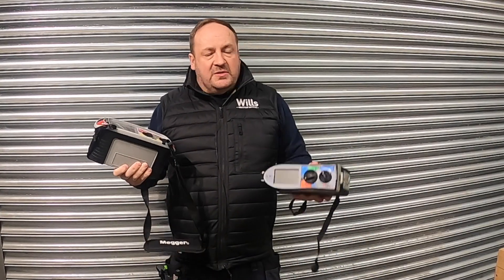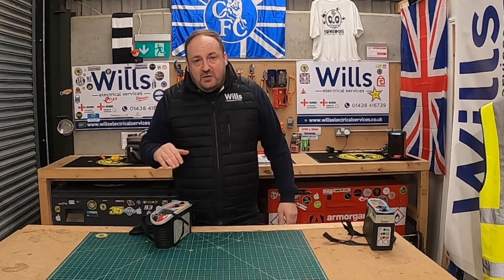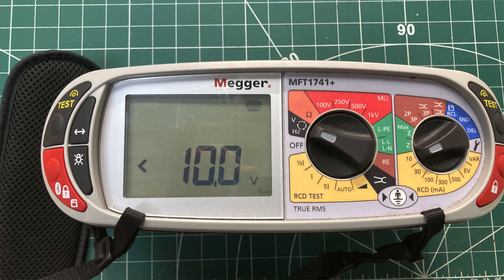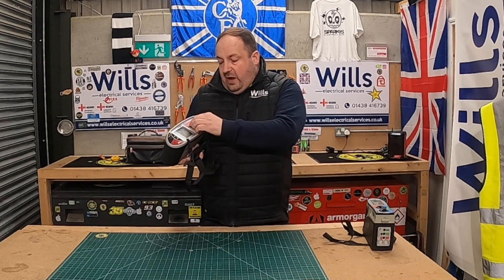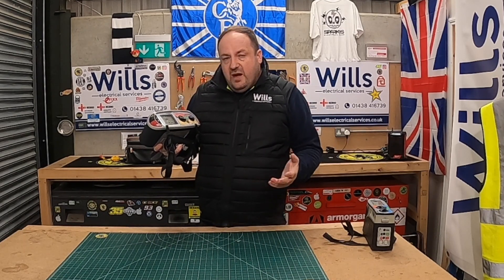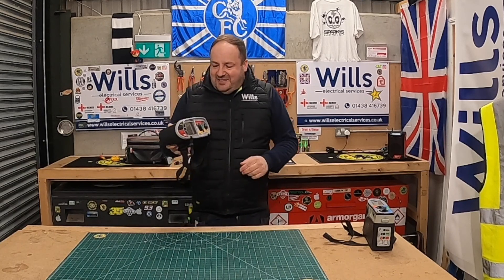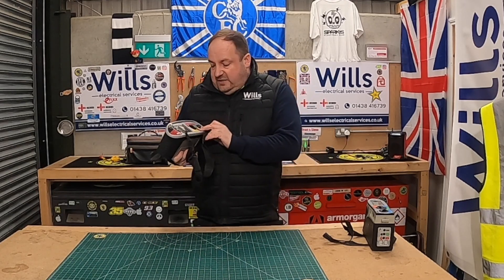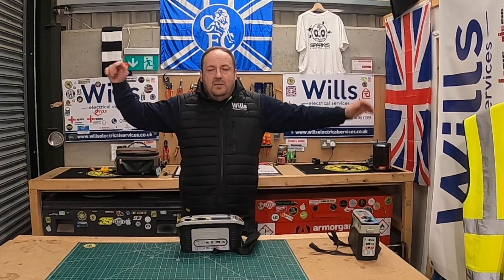An idiot's guide to Megger 1741+ MFT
The Megger MFT1741+ Multifunction Tester is suitable for conducting full single- and three-phase insulation testing. As indicated above it is able to conduct single- and three-phase RCD testing between 10mA and 1A.

The Megger MFT1741+ Multifunction Tester’s NEW non-trip loop impedance testing technology also enables loop impedance testing of 10mA type AC and A RCDs. Additionally, NEW non-trip loop impedance technology prevents RCDs influencing the total loop impedance value and increases the speed of testing: non-trip loop impedance tests can be performed in eight seconds.

Furthermore, loop impedance tests are accompanied by a Confidence Meter, a NEW feature present on the Megger MFT1741+ Multifunction Tester. The meter will indicate the degree of confidence in the accuracy of the loop impedance measurement. This feature is useful as loop impedance values are particularly susceptible to changes in circuit noise. The Confidence Meter is designed to improve reliability; the digital ARC indicates the analytical process, and the measurement is continually monitored and adjusted in reference to the circuit noise.

Another NEW function present on the Megger MFT1741+ Multifunction Tester is its ability to test electric vehicle charge point RCDs; it includes automatic test sequences and a 6mA DC test (requires OPTIONAL accessory) for this purpose.

Measurements are viewable via the Megger MFT1741+ Multifunction Tester’s large, clear backlit display with a digital/ analogue arc for indicating fluctuating readings and a dual digital readout that displays precise readings and test parameters in parallel. For instance, the dual digital readout will display the output voltage used for the insulation test as well as the resistance value in MΩ. It is also possible to save readings to the Megger MFT1741+ Multifunction Tester’s internal memory (capacity for 1000 measurements); these results can be downloaded via Bluetooth.

Accessing the required measurement function and range is easy using the Megger MFT1741+ Multifunction Tester’s colour coded function controls. In addition to improving the efficiency and ease of testing, these controls also reduce the possibility of selecting the incorrect function or range. This instrument does not include complicated and/or hidden measurement menus.

Furthermore, the Megger MFT1741+ Multifunction Tester features an ambidextrous design with dual TEST and LOCK buttons on either side of the unit, ensuring that it is easy to operate for both right- and left-handed users. Moreover, the Megger MFT1741+ Multifunction Tester offers an automatic test start, removing the need to press the TEST button altogether. This function is particularly useful when holding probes and/or when using the Megger MFT1741+ Multifunction Tester whilst on a ladder.

The Megger MFT1741+ Multifunction Tester has also been designed to stand independently; alternatively, it can be hung around the operator’s neck using the included neck strap. It is also equipped with internal rechargeable batteries that have a charge time of under four hours, allowing the user to maximise uptime.

The Megger MFT1741+ Multifunction Tester also features a rubber over-mould which provides additional protection in tough environments and has an IP rating of 54 ensuring that it is resistant to dust and water ingress.